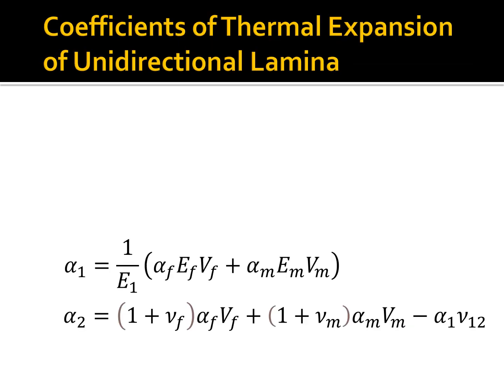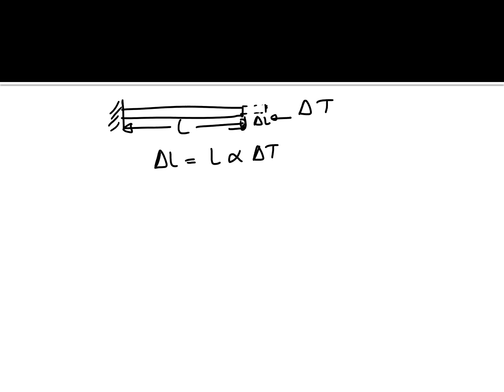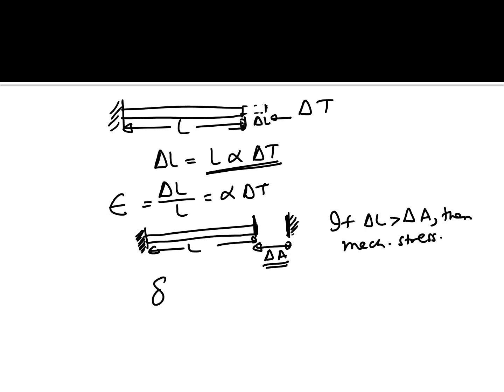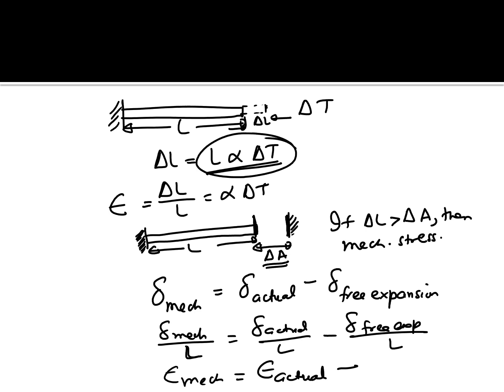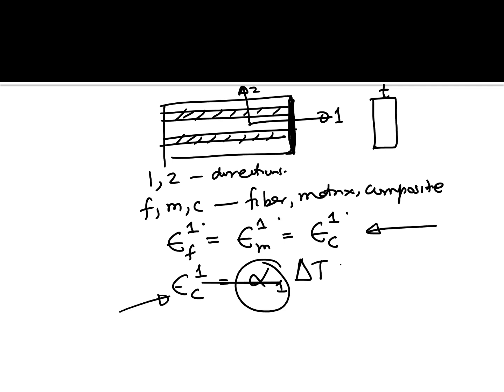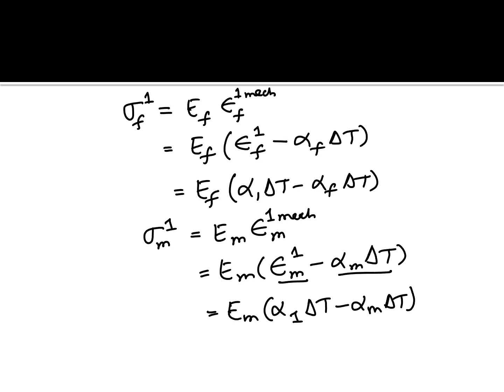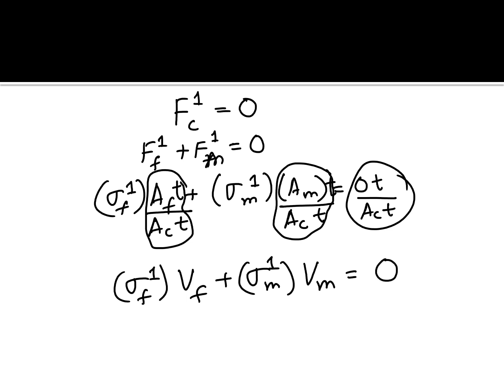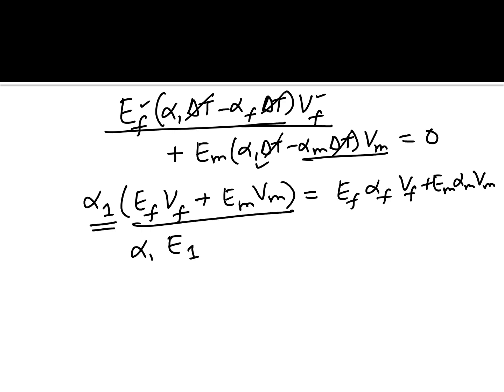Chapter 3: Longitudinal Coefficient of Thermal Expansion of a Unidirectional Lamina: Theory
See the derivation of the longitudinal coefficient of thermal expansion of a unidirectional composite lamina.

In this video, the formula for the longitudinal coefficient of thermal expansion of a unidirectional lamina is derived. The video does not cover the transverse coefficient of thermal expansion, which will be addressed in a separate module. The longitudinal direction is along the fibers, while the transverse direction is perpendicular to the fibers. The video explains that the thermal expansion coefficient depends not only on the thermal expansion properties of the fiber and matrix but also on their Young's modulus and Poisson's ratio.  The video also reviews basic concepts from mechanics of solids, such as the relationship between thermal expansion and mechanical stress. It explains how mechanical stress occurs when a material is constrained and cannot expand freely. This concept is important for understanding the behavior of fiber-matrix composites, where the fiber and matrix have different thermal expansion coefficients.  The derivation of the formula for the longitudinal thermal expansion coefficient involves considering the strain in the fiber, matrix, and composite. The video shows that the strain in the composite is the same as the strain in the fiber and matrix in the longitudinal direction. The stress in the fiber and matrix is related to their Young's modulus and the difference between the actual strain and the free expansion strain. Finally, the video derives the expression for the longitudinal thermal expansion coefficient by considering the overall force balance in the composite. The derived formula shows that the thermal expansion coefficient in the longitudinal direction depends on the thermal expansion properties and Young's modulus of both the fiber and matrix.